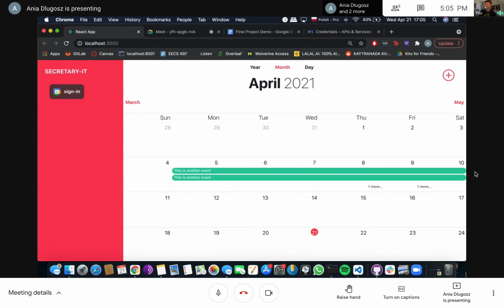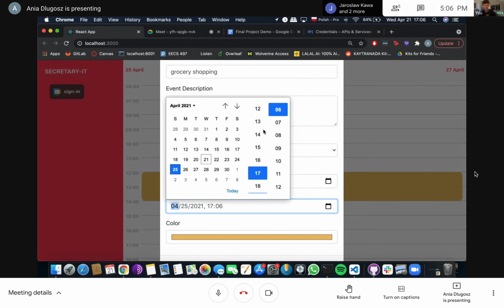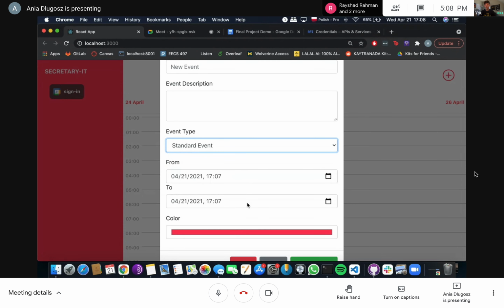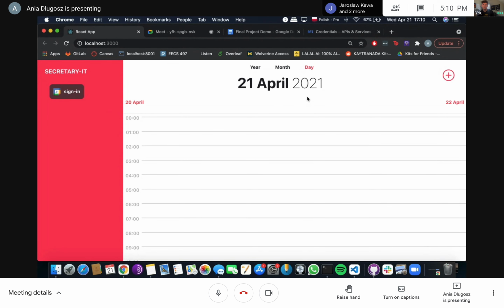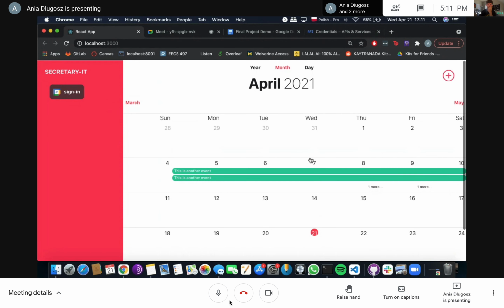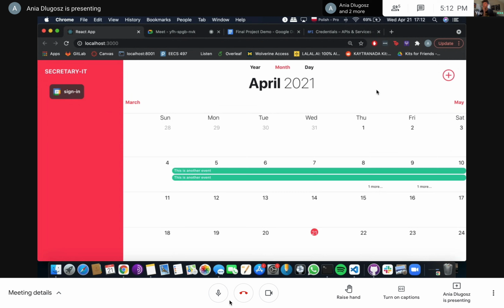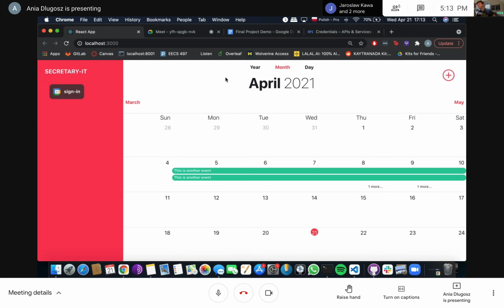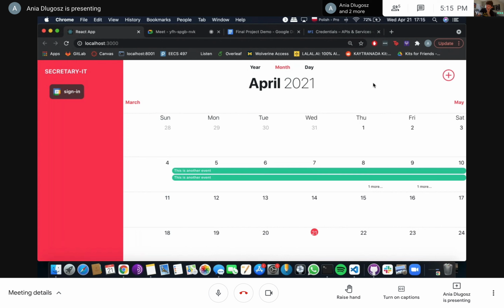EECS 497 W21 Demo: Secretary-It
created by:

Zach Boyle (zboyle)
Jaroslaw Kawa (jkawa)
Ania Dlugosz (annadlug)
Rayshad Rahman (rayshadr)